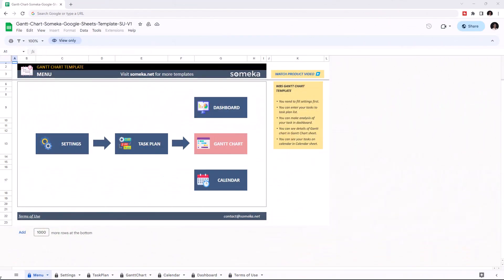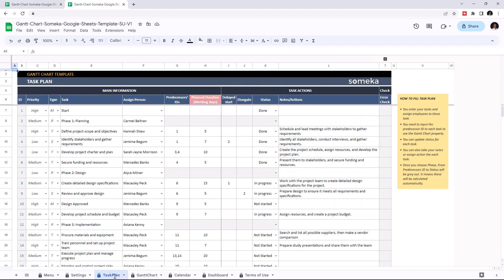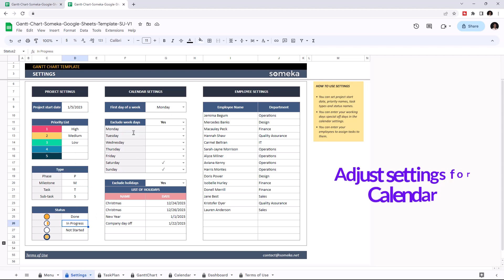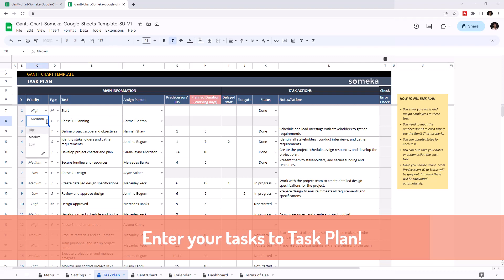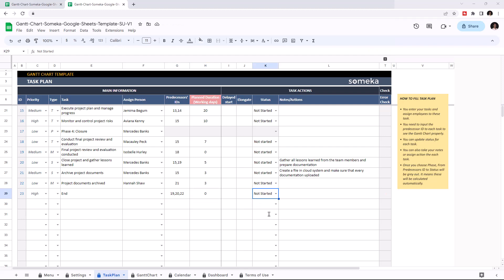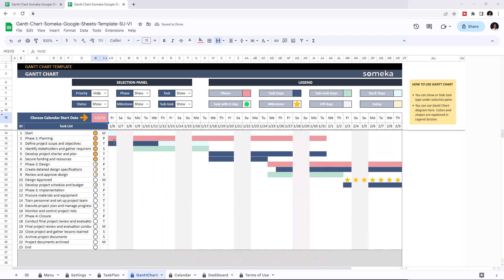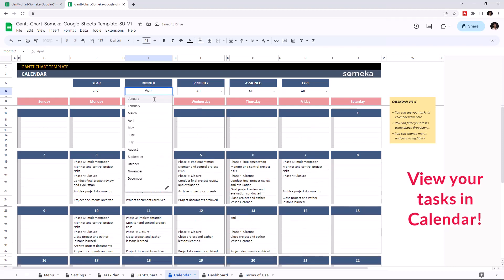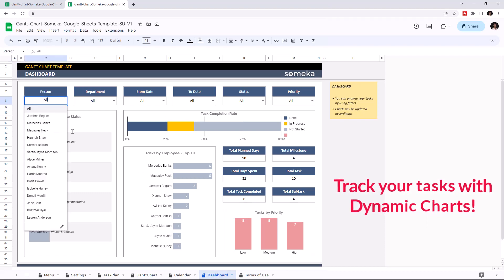Gantt Chart Excel Template | Automatic WBS Gantt Chart Maker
Gantt Chart Google Sheets Template allows you to manage projects and build work breakdown structures (WBS) automatically.

This project management tool helps you to visualize your team workflow.

0:00 - Intro
0:47 - Settings
1:00 - Task Plan
1:30 - Gantt Chart
1:37 - Calendar
2:32 - Dashboard
4:04 - Conclusion

# Automated Gantt Chart maker in Excel